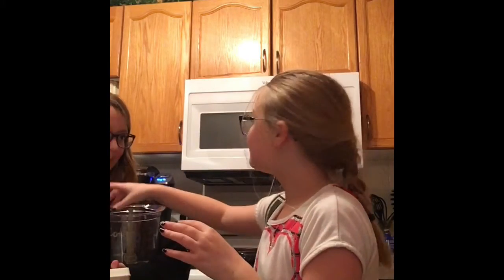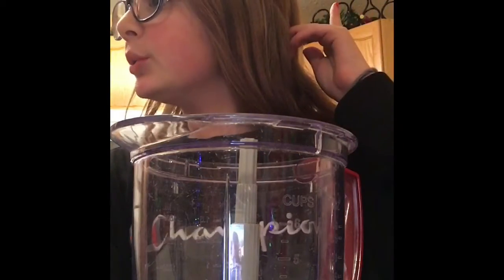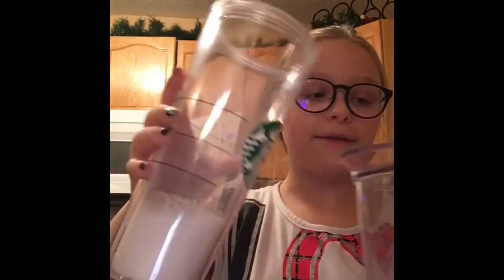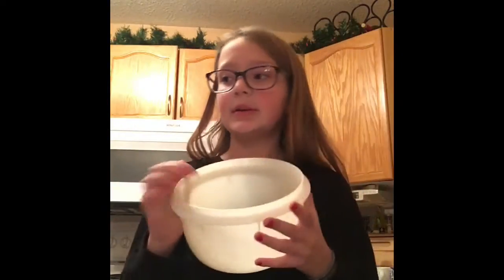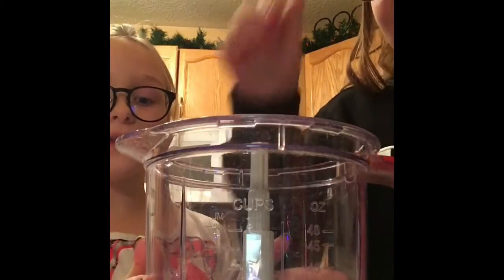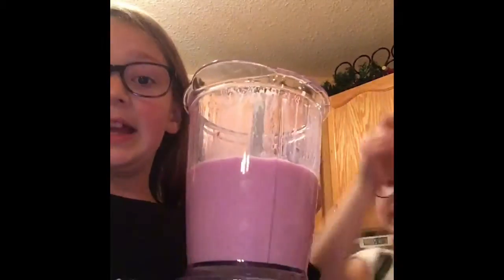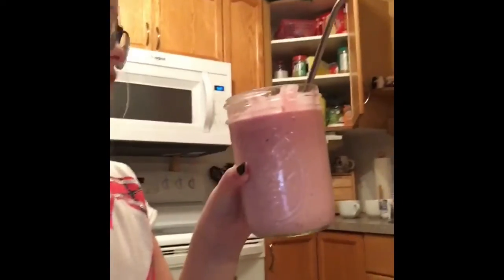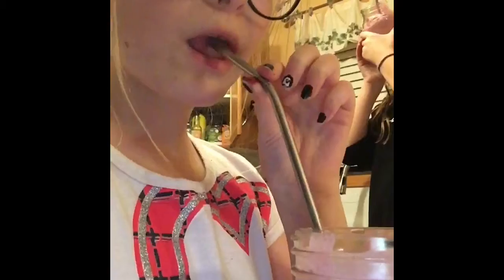~making a strawberry delight~🍓